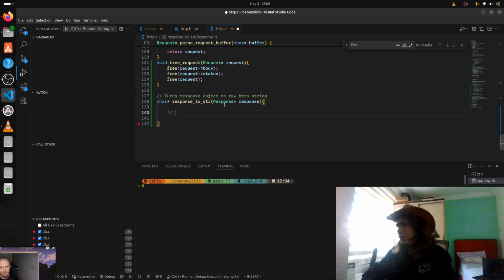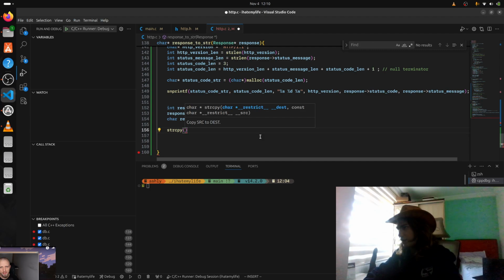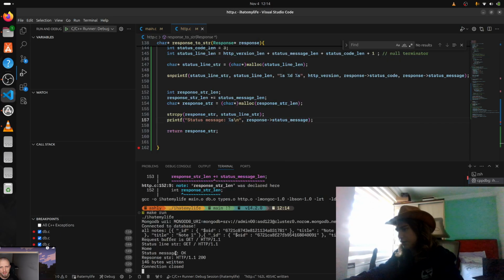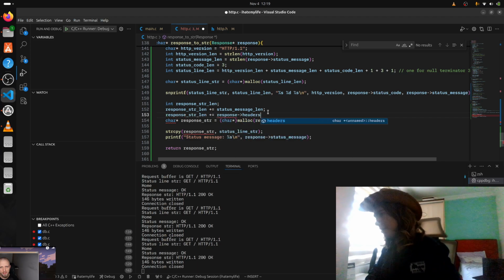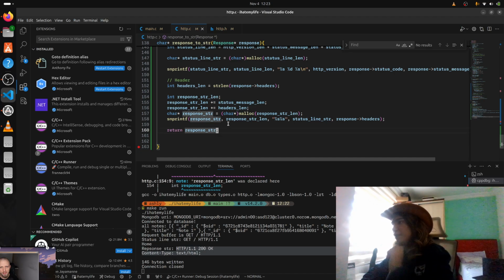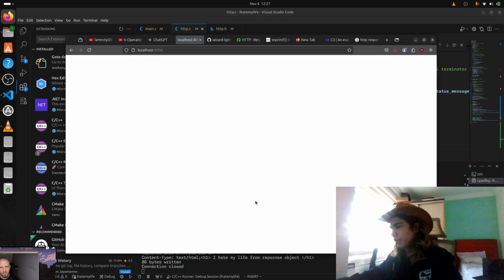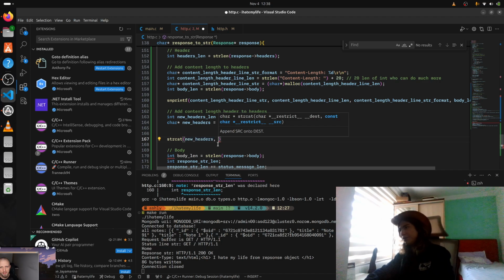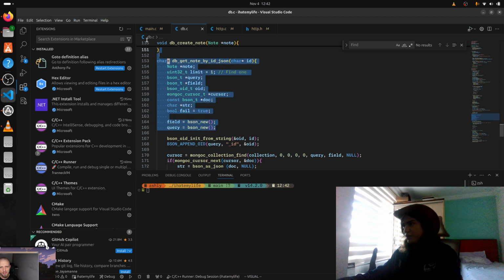writing code | implementing http response object to our web server from scratch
you gotta watch this video mate